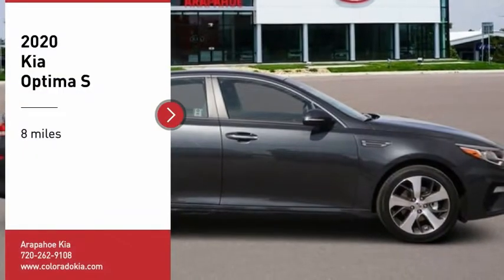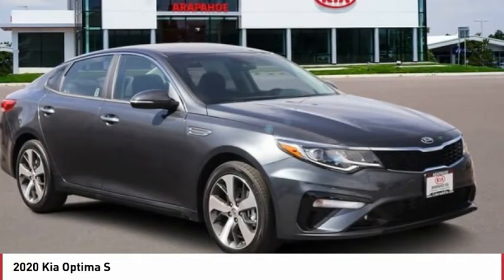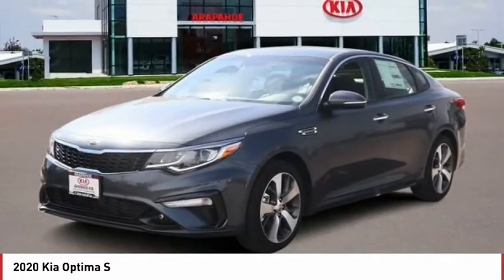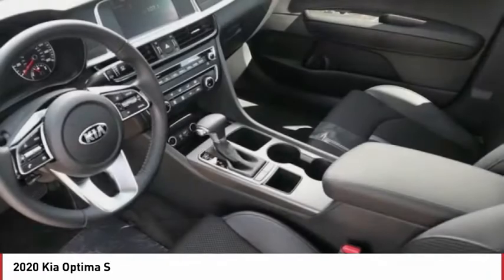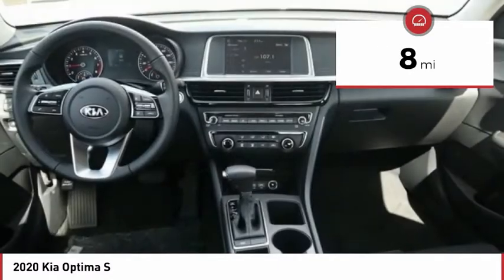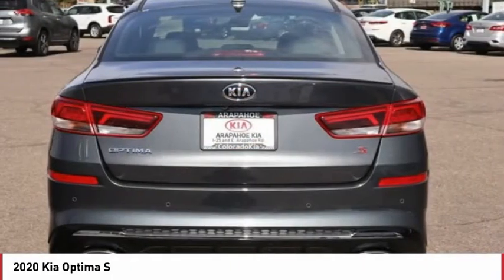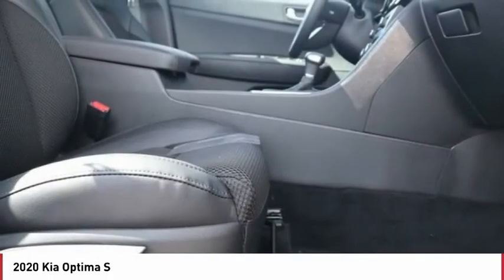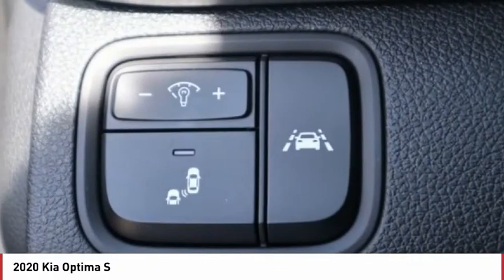2020 Kia Optima Greenwood Village CO W3045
Arapahoe Kia
9400 E Arapaphoe Rd

Looking for the right Vehicle? Today could be your lucky day. this 2020 Kia Optima could be yours.